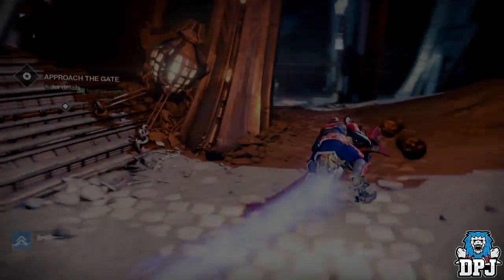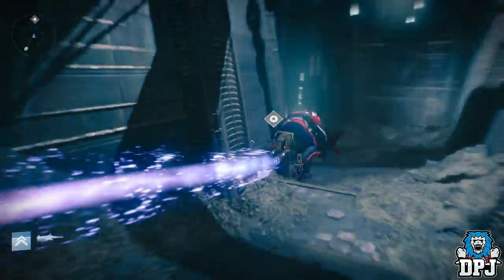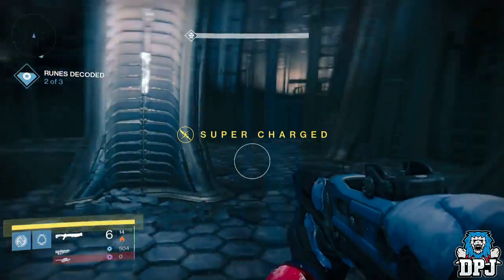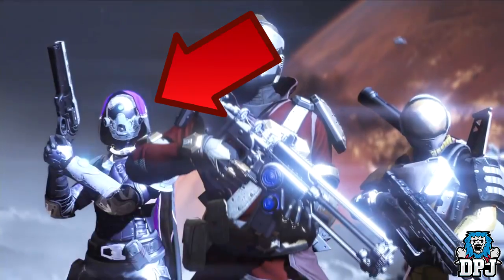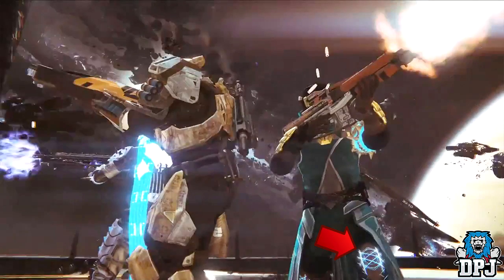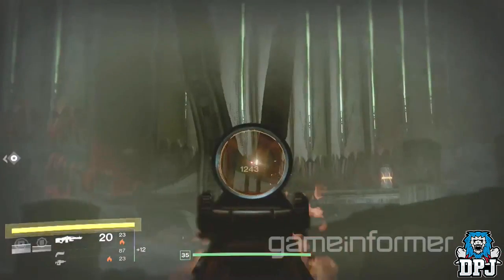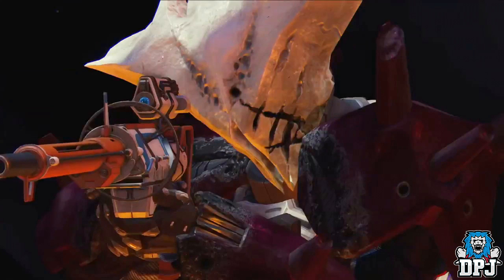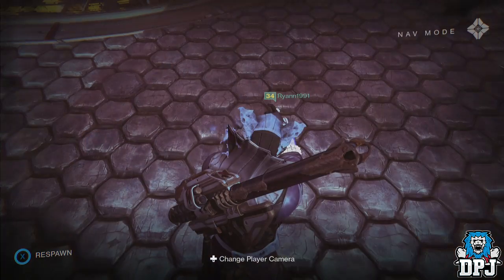Destiny: New Exotics - The Updated LAST WORD / Kings Fall Raid Gear & Much More!